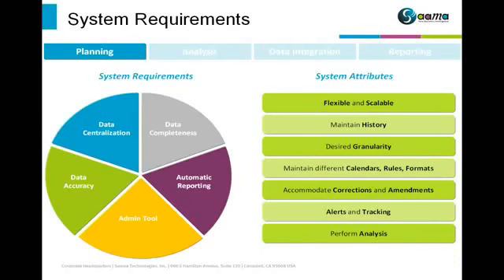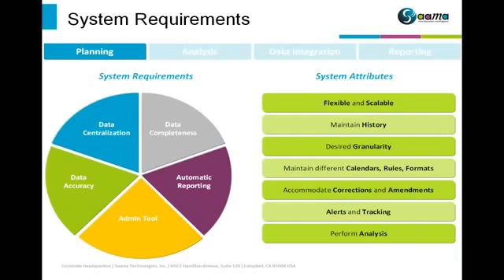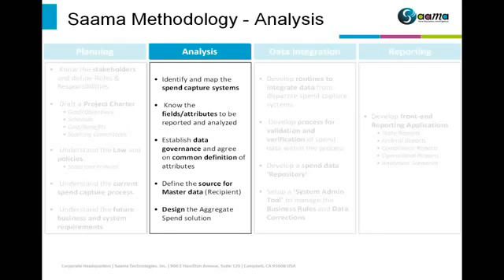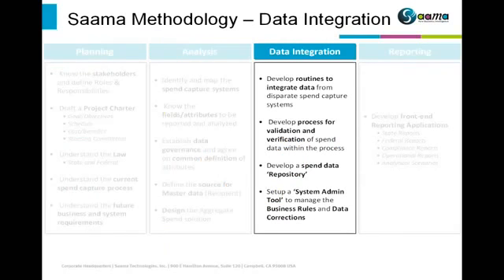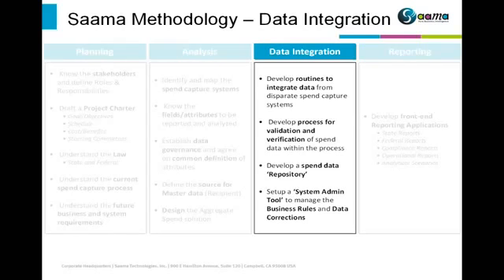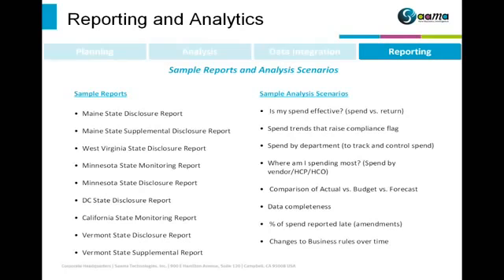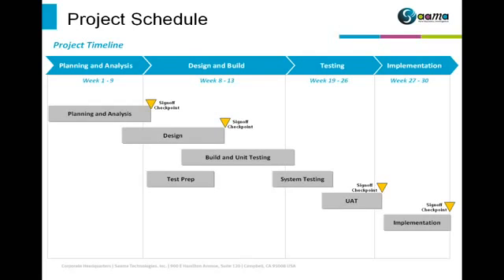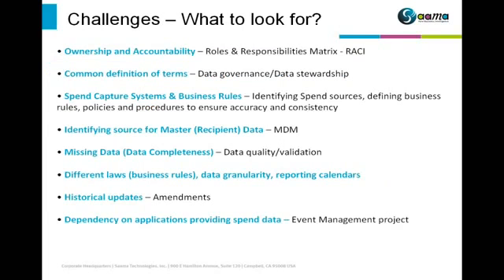Track and Report Aggregate Spend - Aggregate Spend and your DATA - Part 3 of 4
In this session, you'll learn about technology best practices for:

■Rapidly discovering and analyzing spend data;
■Preparing back-office systems (sales, marketing, accounting, etc.) to ensure they're capturing the right data;
■Creating a single place to view data across multiple systems; and
■Creating a blueprint for a unified recipient master data environment.